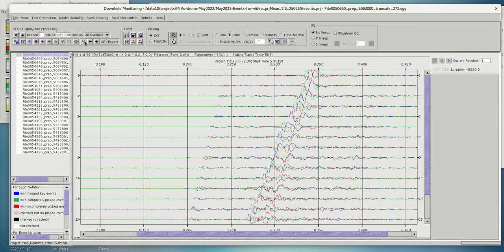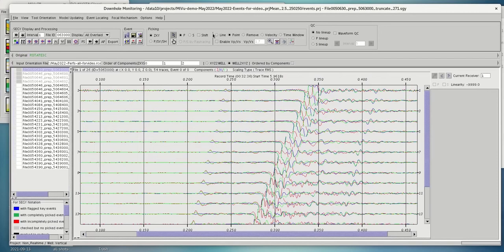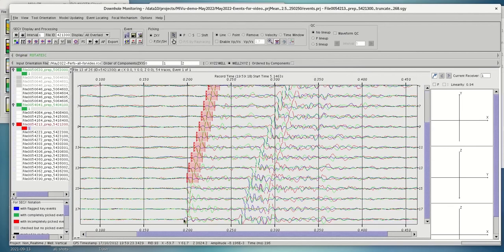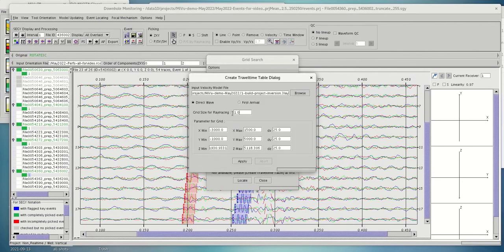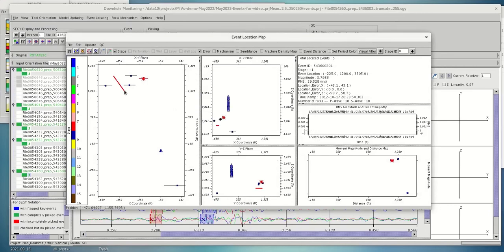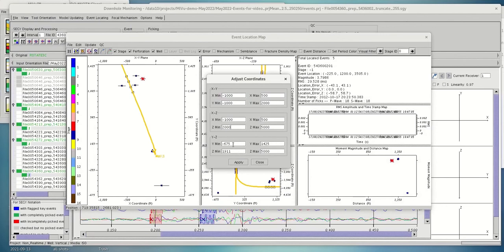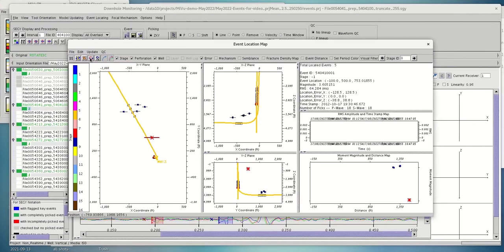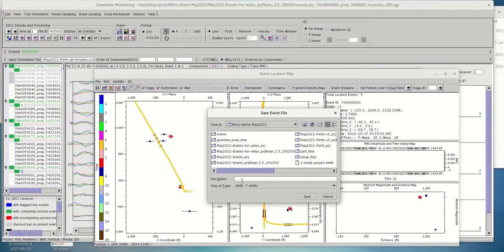MiVu Training Part 7 Event Locate Save Events